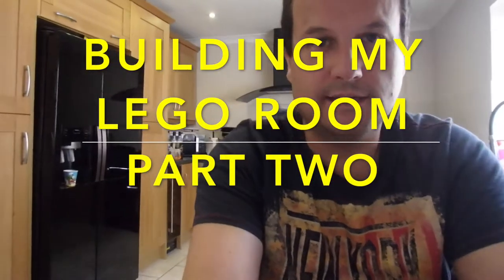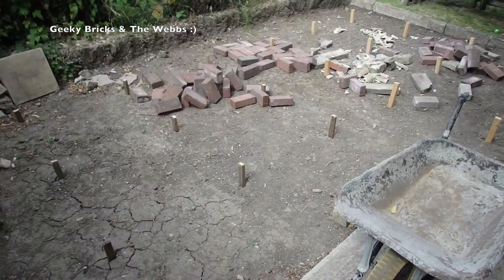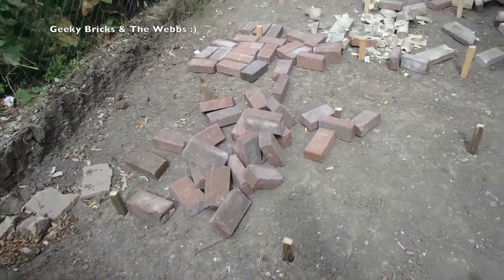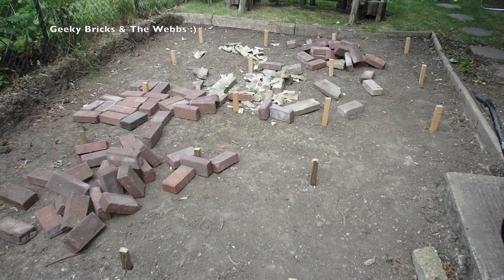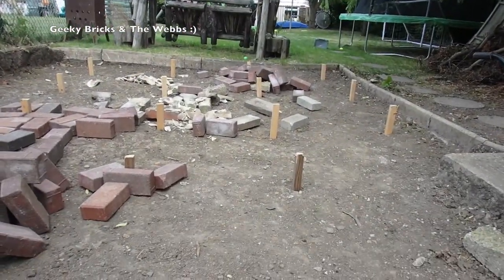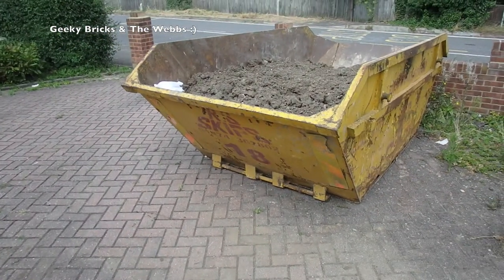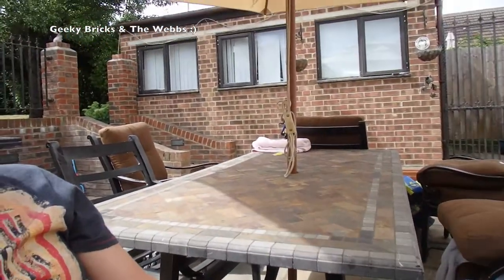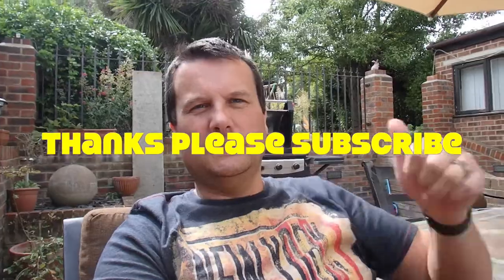Building My Lego Room - week 2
Dave
Geeky Bricks :)